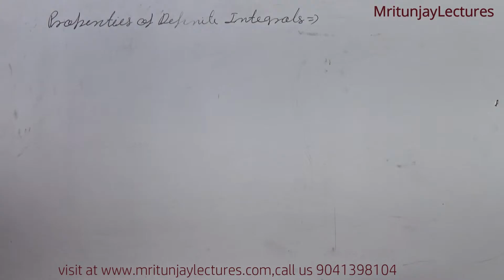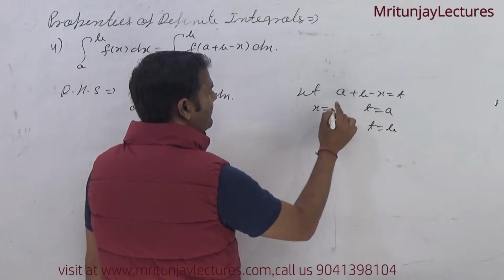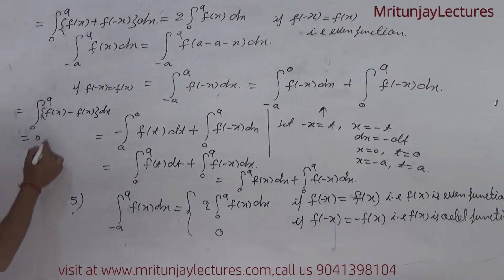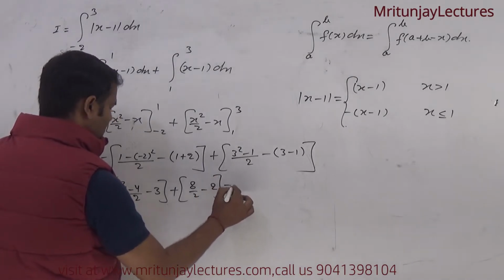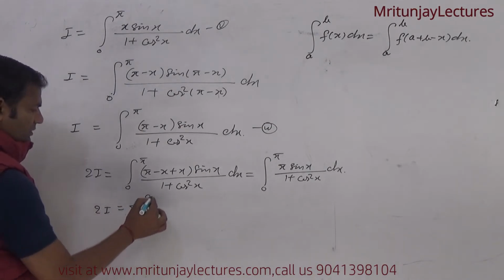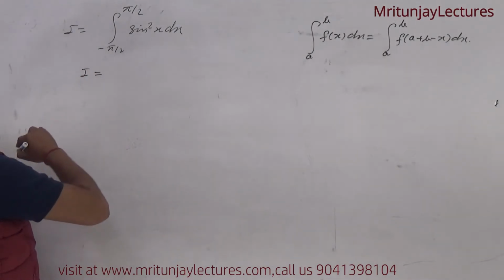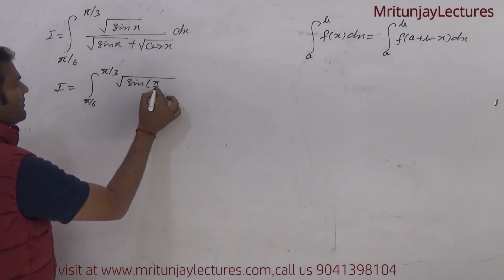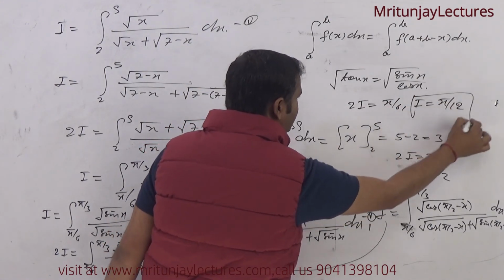4.15 Properties of Definite Integration based Problems | Remedial Mathematics | by Mritunjay sir